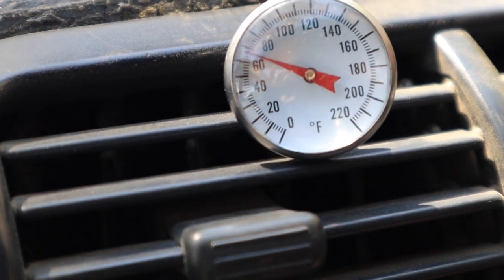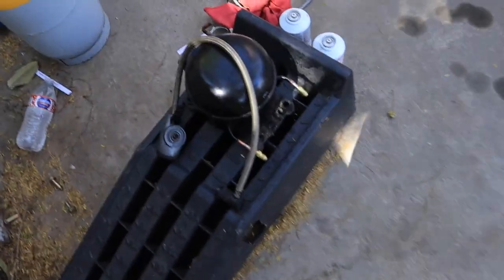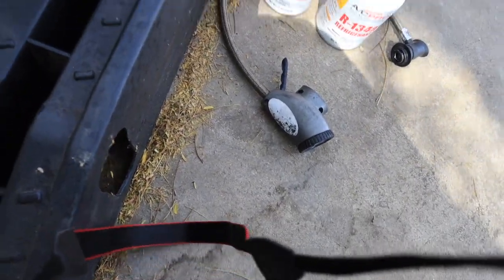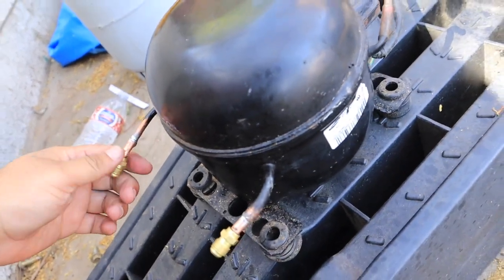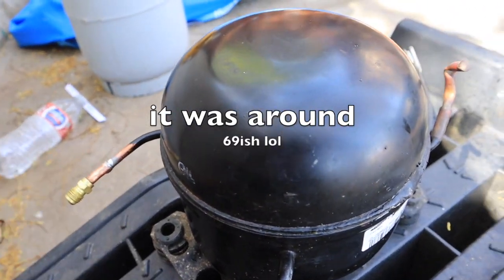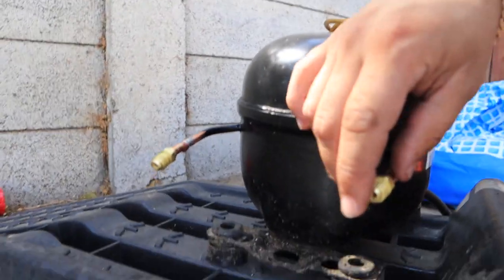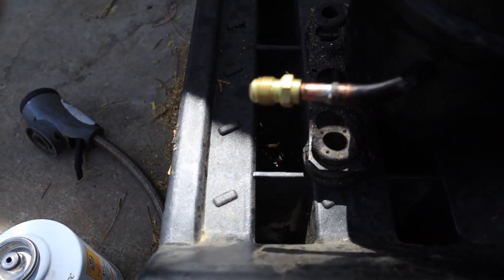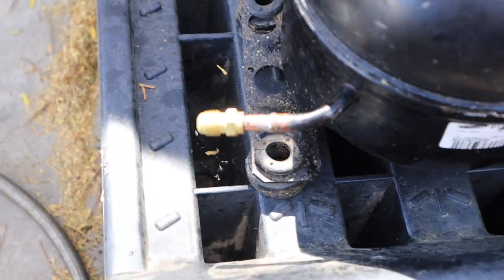Fridge diy motor vacuum pump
It work great gets the job done